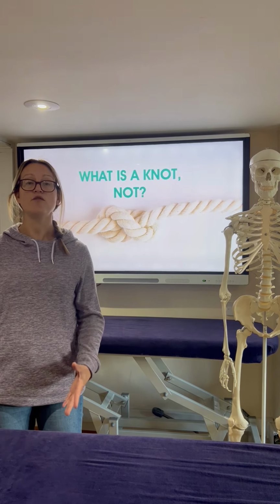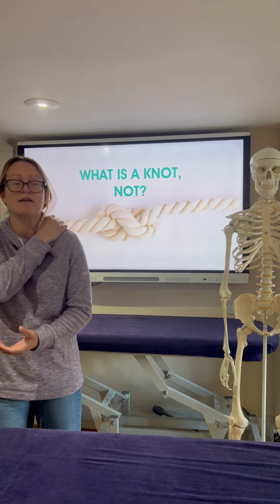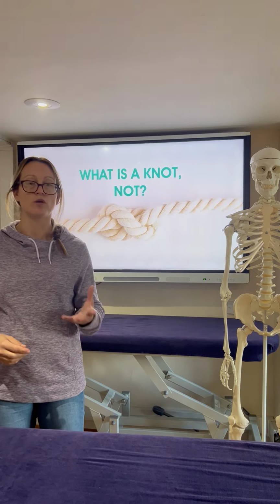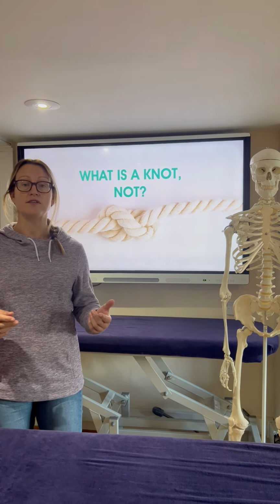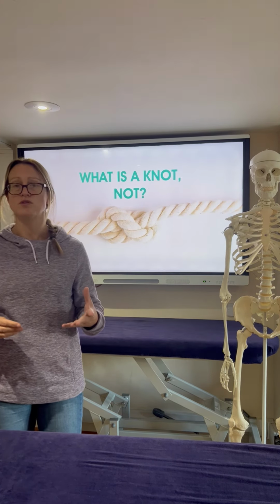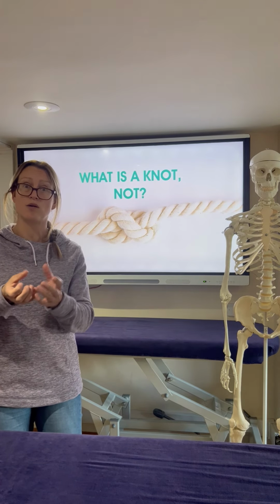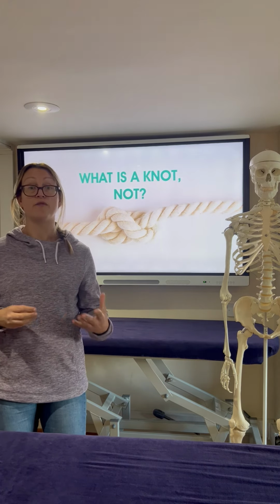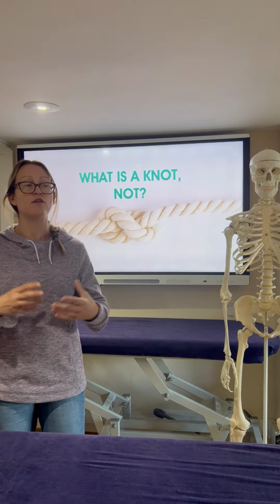What is a knot, not?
We explore ‘knots’, what they are and more importantly what they are not!